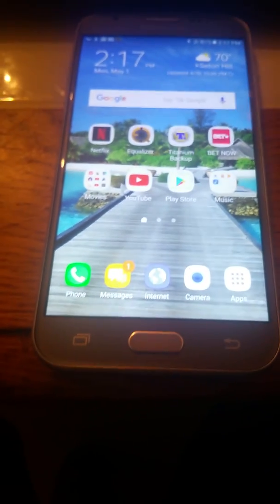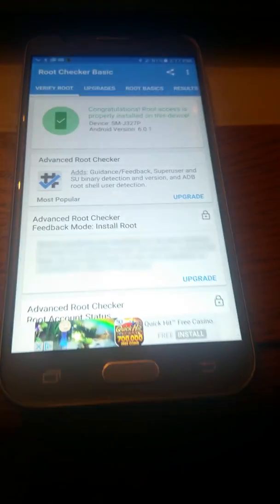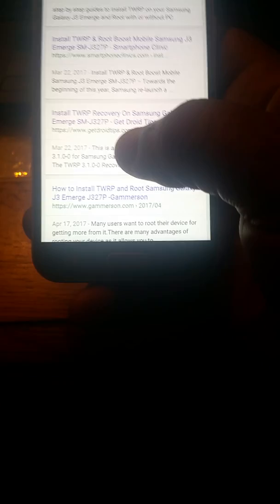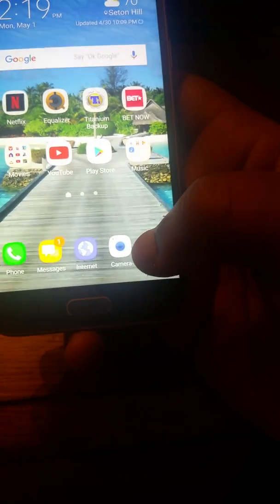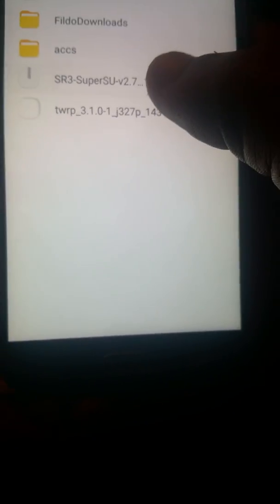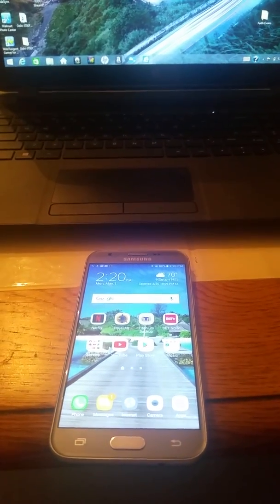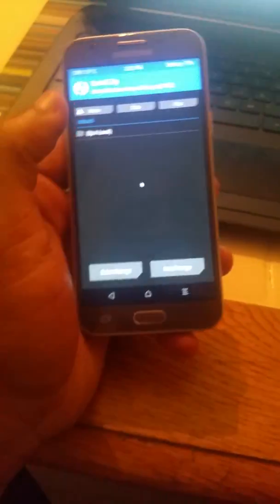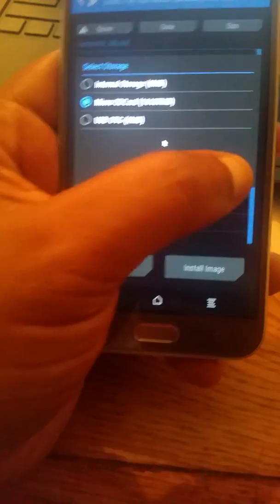Root Boost Mobile J3 emerge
How To Root Boost Mobile Samsung Galaxy J3 Emerge,,,for best results or if supersu not flashing, do a factory reset first..or go to twrp go to wipe format data then hit the check on keyboard then flash supersu. This will wipe everything off your phone so if you have something important on your phone back it up before you format data..